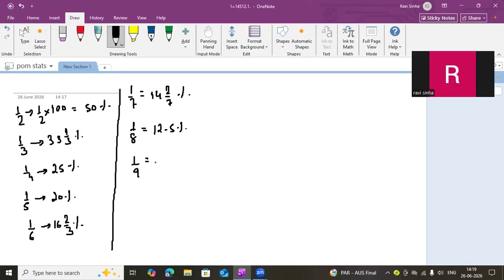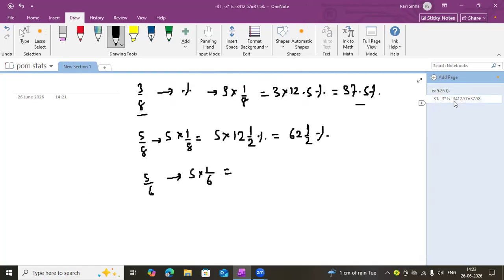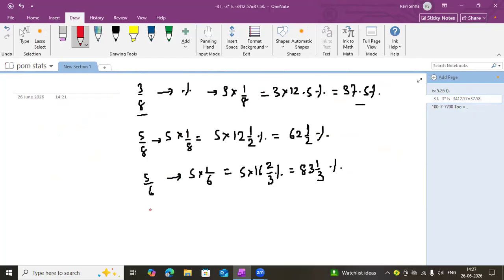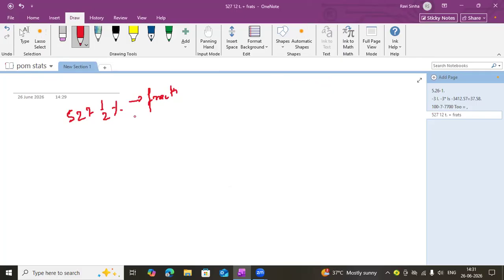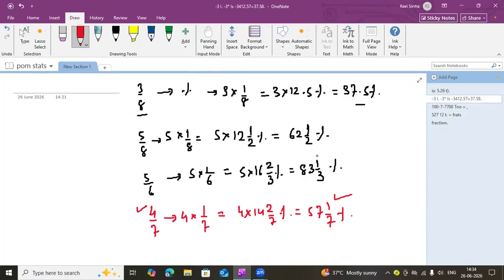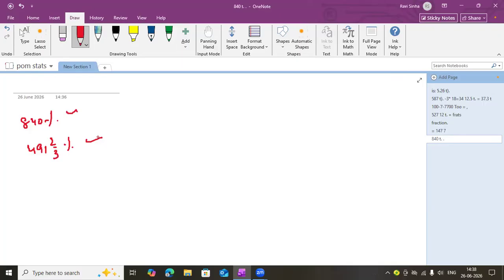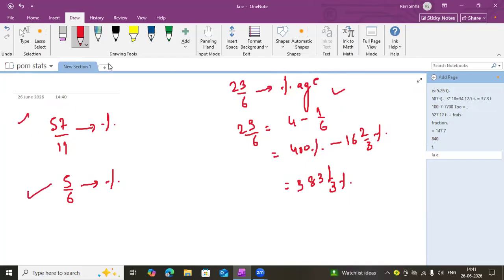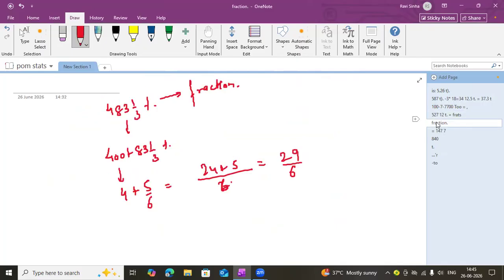percentages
learn faster calculations by converting fractions to percentages and vice versa